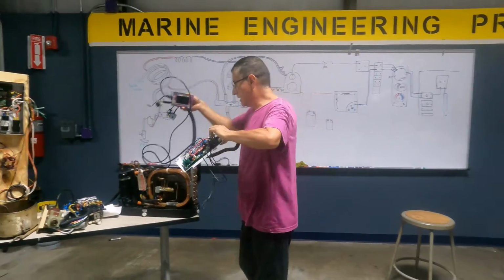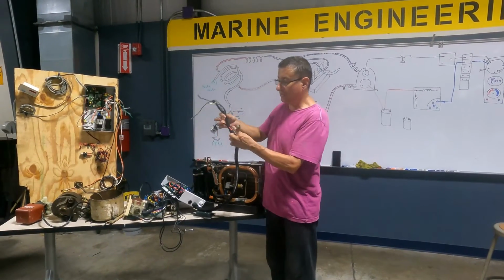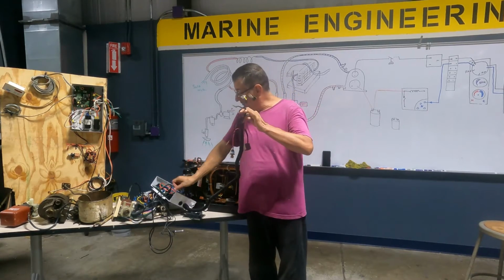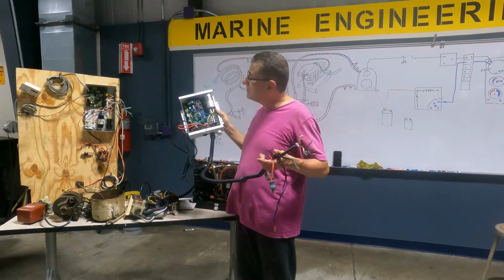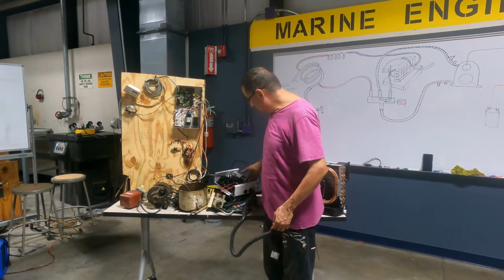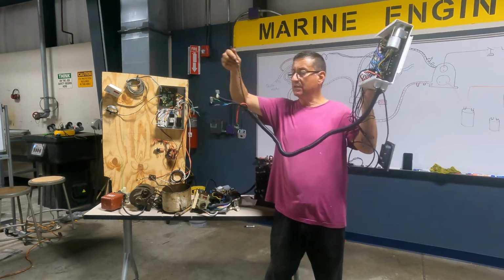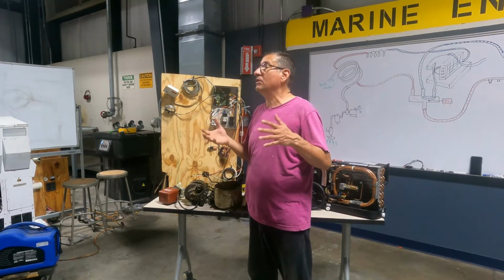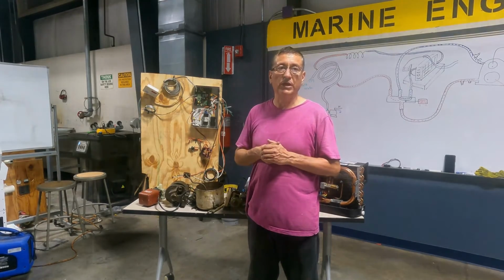Analysis of the Control Box in an A/C Unit